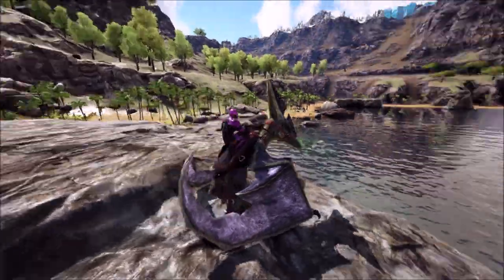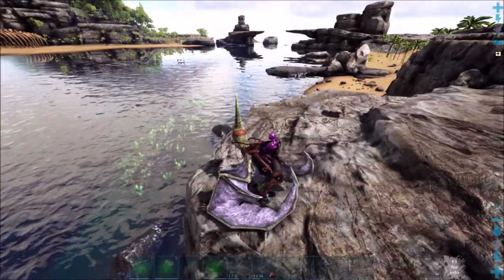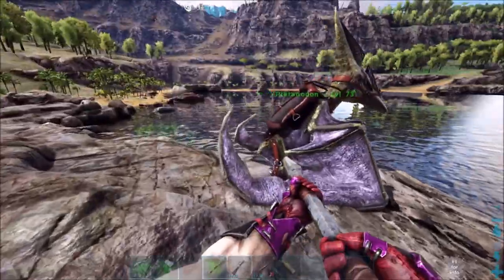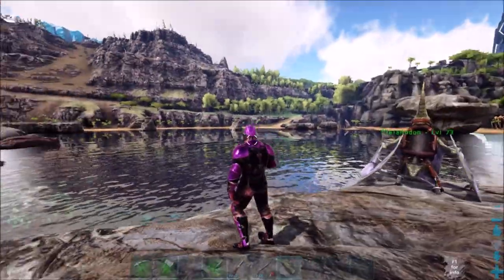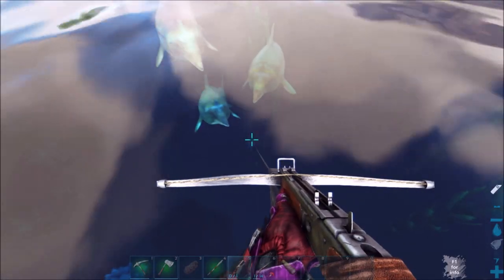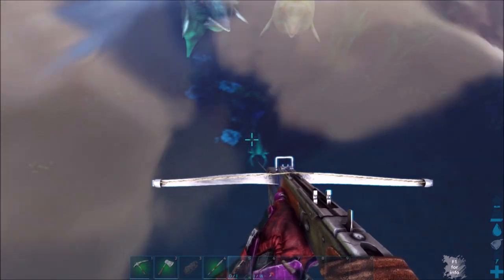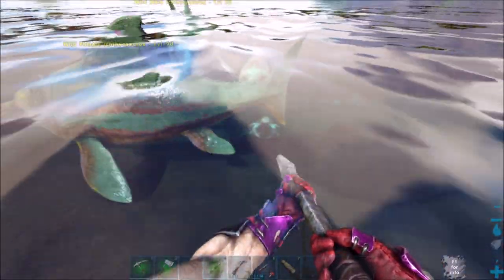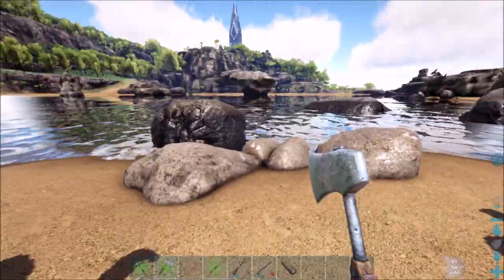How to farm Chitin on ragnarok ARK SURVIVAL EVOLVED | FAST AND EASY